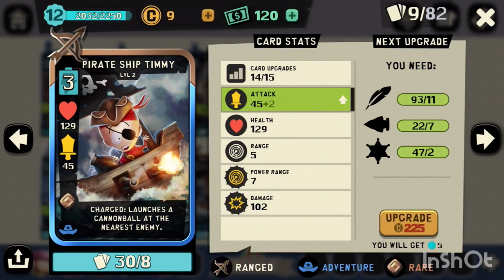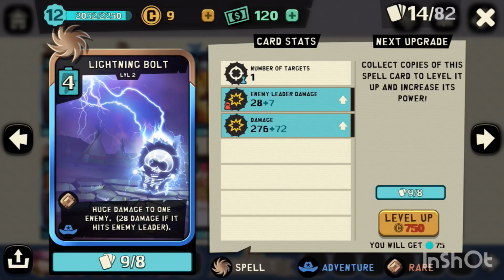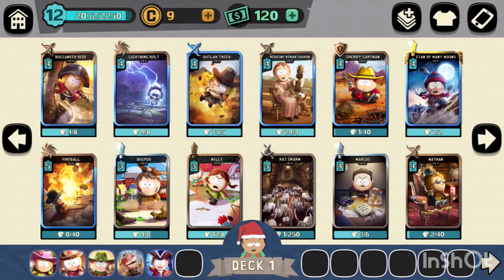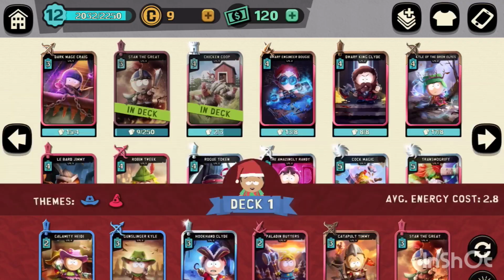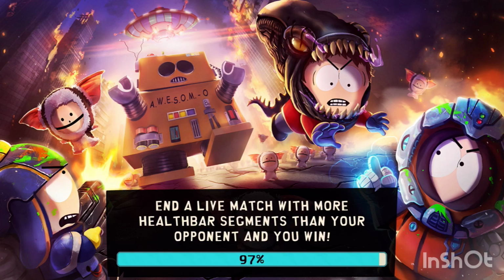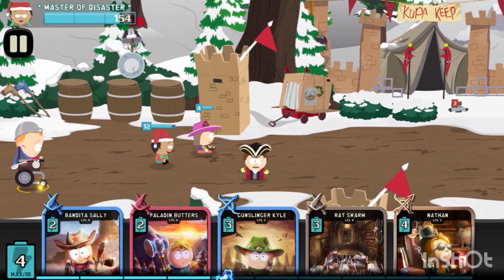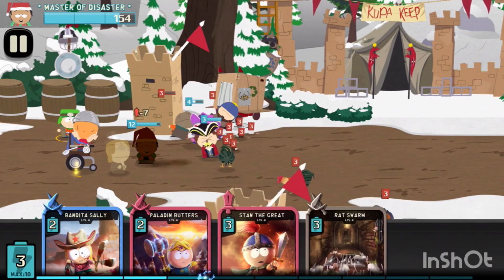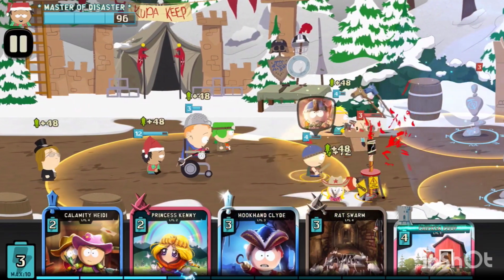Stage 60 PVE | South Park Phone Destroyer